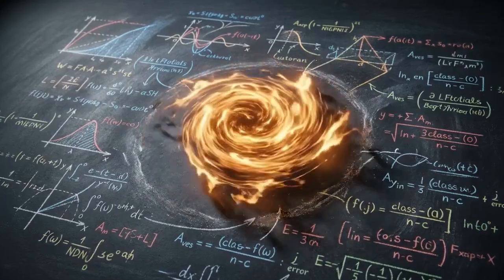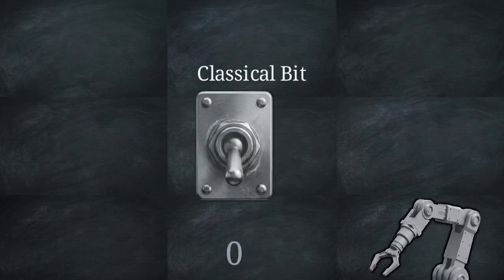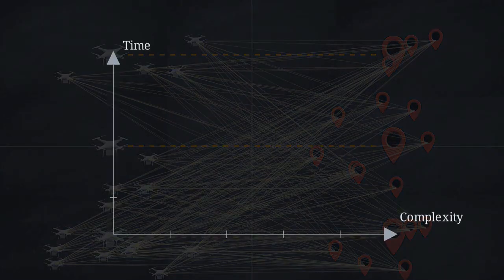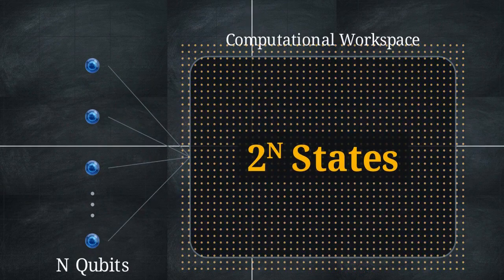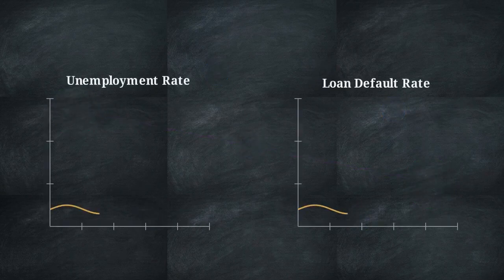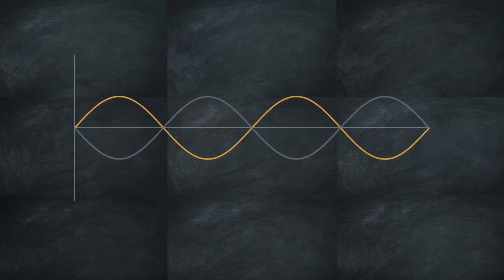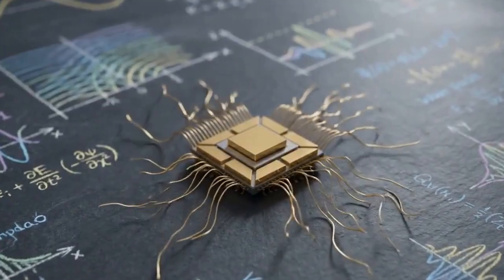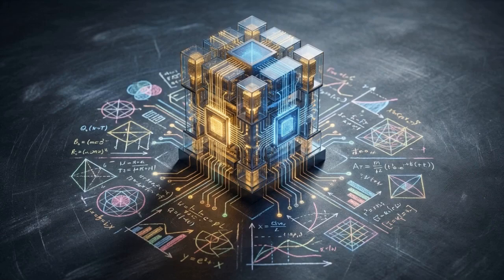Quantum Computing Explained: Why Classical Computers Can’t Keep Up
What happens when problems become too complex for even the world’s most powerful supercomputers? From simulating fusion energy to discovering new drugs, classical computing hits a hard limit.

This video breaks down how quantum computing changes everything: using qubits, superposition, entanglement, and interference to process massive possibilities all at once instead of one at a time.

Discover how quantum machines could revolutionize physics, finance, logistics, and beyond, by calculating reality itself instead of approximating it.